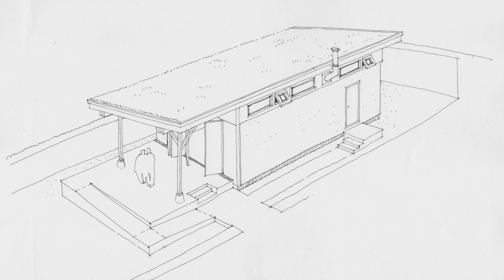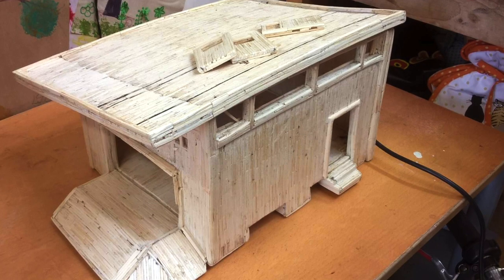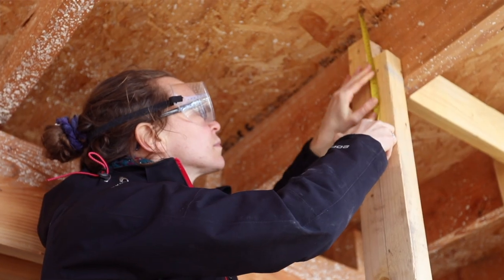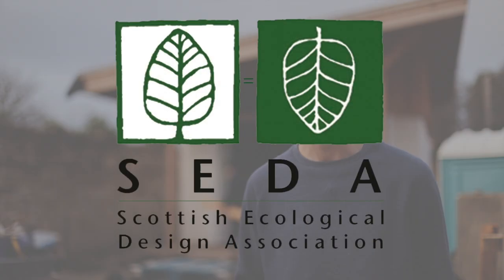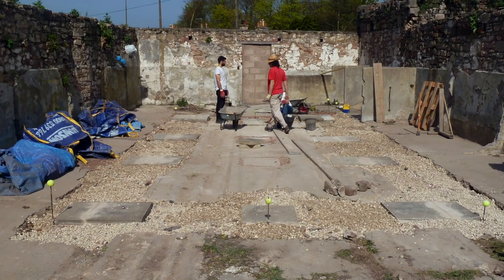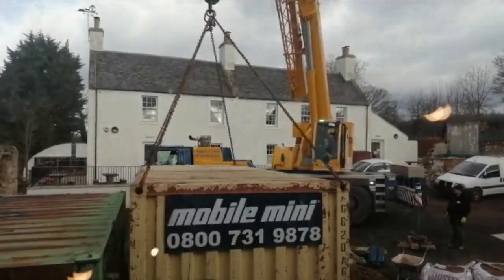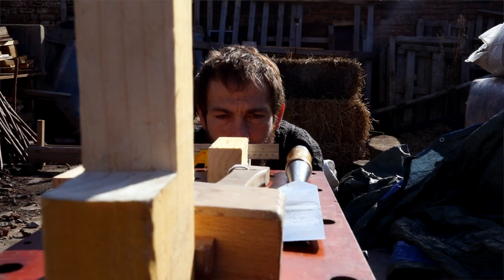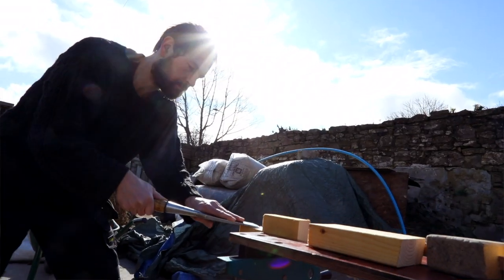The Bothy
The Bothy is finished and ready for everyone to enjoy it!
What a journey!